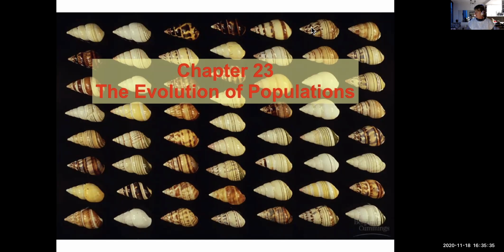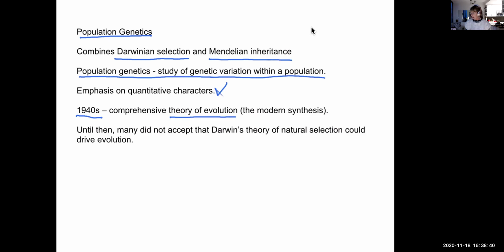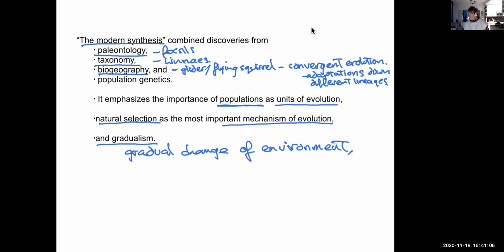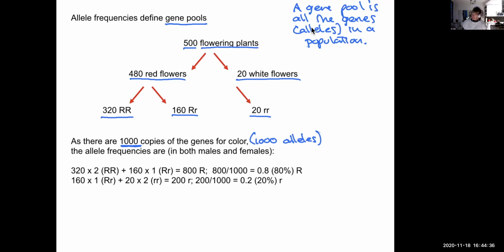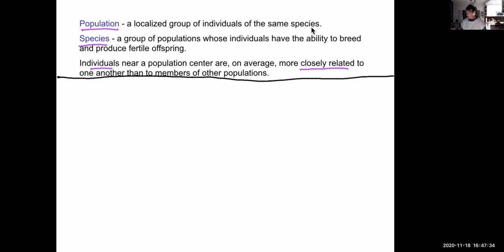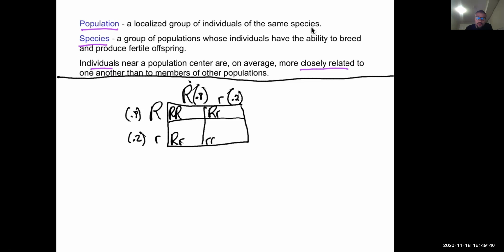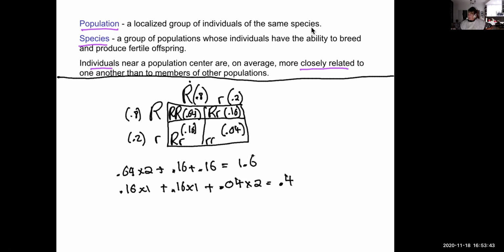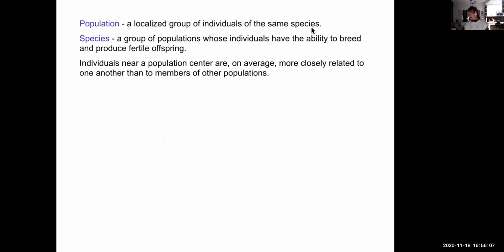1100 Ch23 Evolution of Populations 1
This VCC Biology 1100 video is Chapter 23 - Evolution of Populations - part I